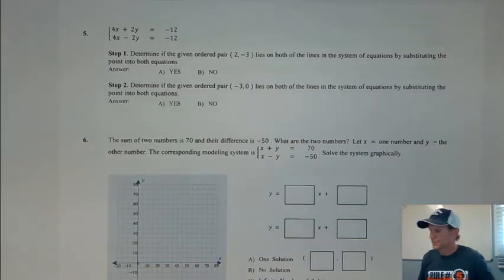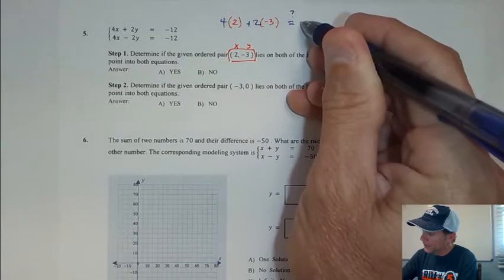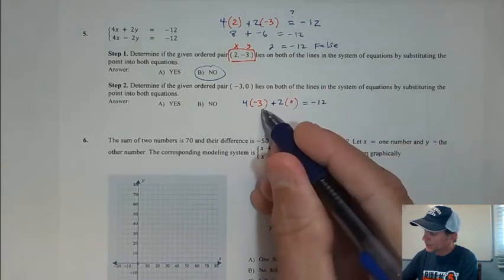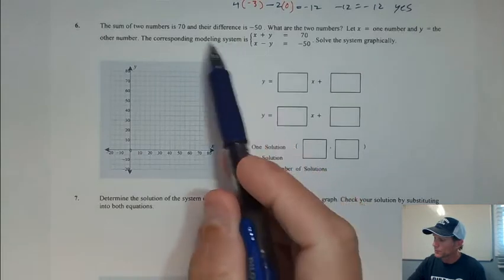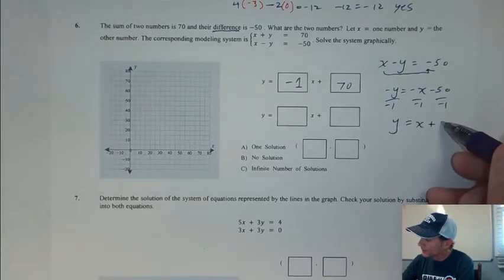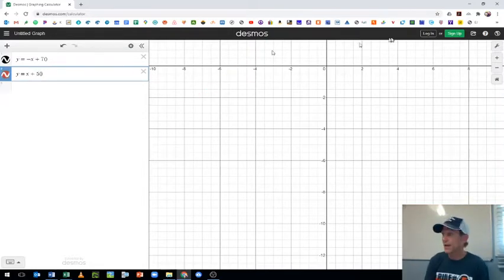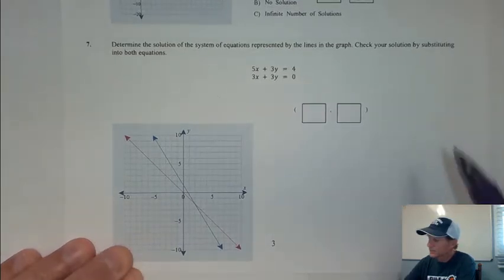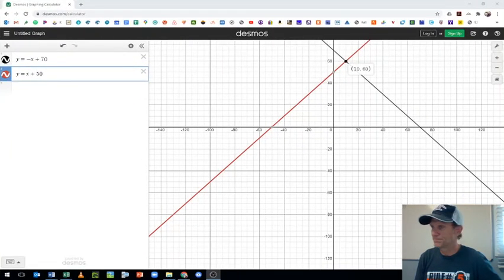9.1 #5, 6, & 7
5. Determine if the given ordered pair ( x, y ) lies on both of the lines in the system of equations by substituting the point into both equations.
6. Application of graphing systems of equations.
7. Find the solution to a system of equations given the graph.